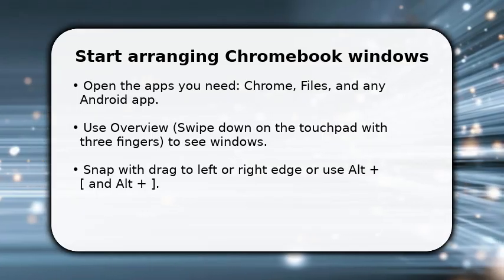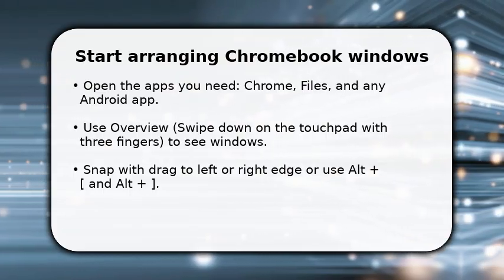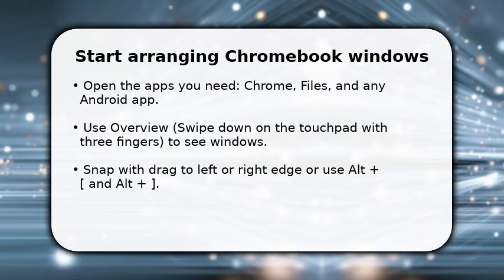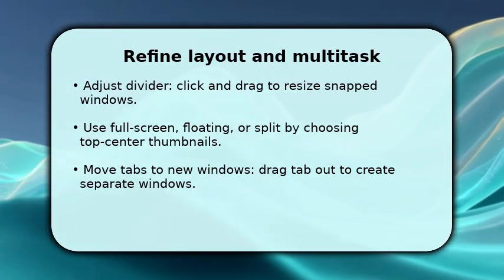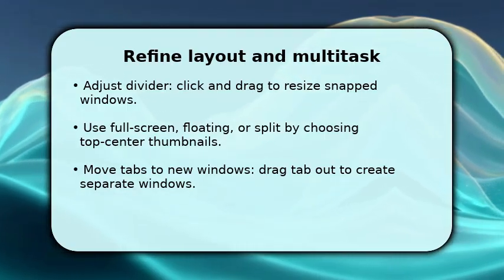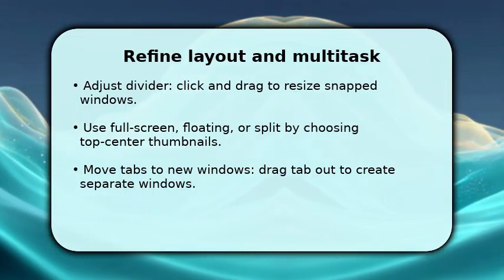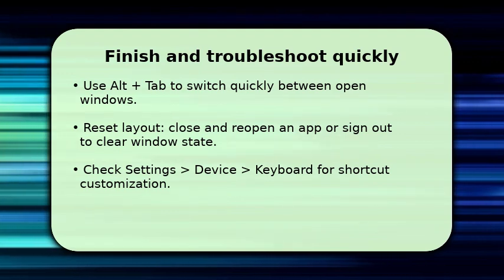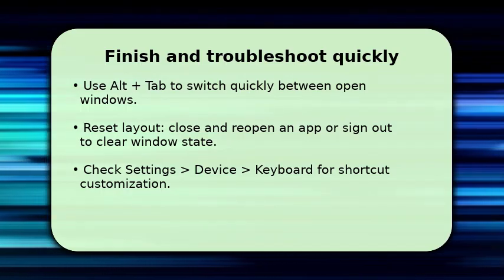How to Make Chromebook Windows (easy Method)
How to Make Chromebook Windows (easy Method) | 🔒 Surfshark VPN Deal — Stay private and secure. $1.99/mo + 3 Months Free ▸

Learn the simple steps to install Windows on your Chromebook. This guide covers necessary tools, settings adjustments for dual-booting, and how to manage both operating systems efficiently.

install Windows on Chromebook, dual boot setup, Chrome OS conversion, Windows compatibility with ChromeOS, step by step installation of Windows on a Chromebook, Managing two Operating Systems in one device, Convert your Chromebook to run both Linux and Windows, Dual Boot Guide for Chromebooks, Installing Microsoft'se operating system (MS-Windows) onto ChromeOS devices, Chrome OS alternative with full desktop experience